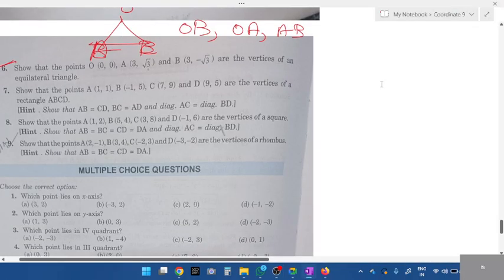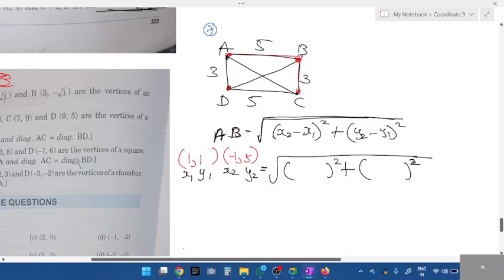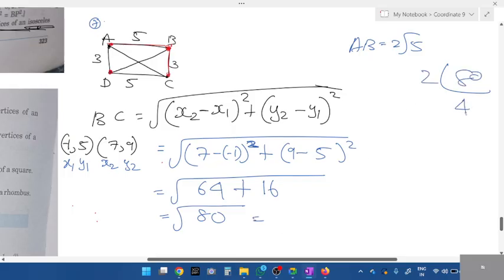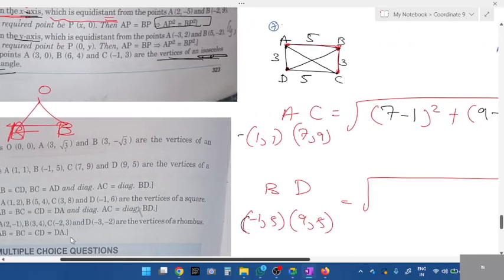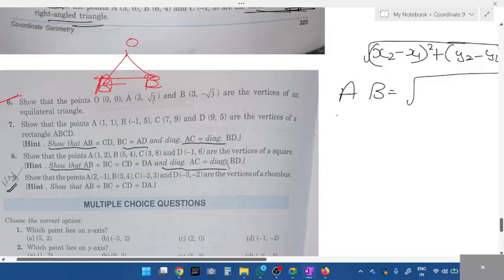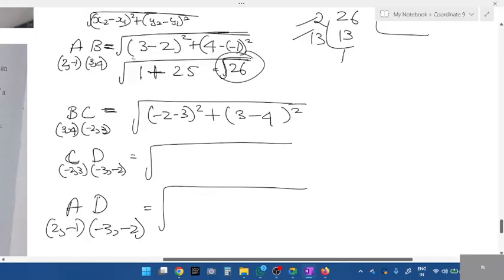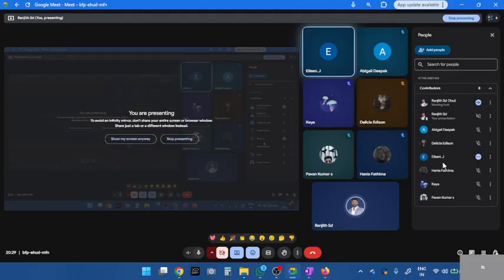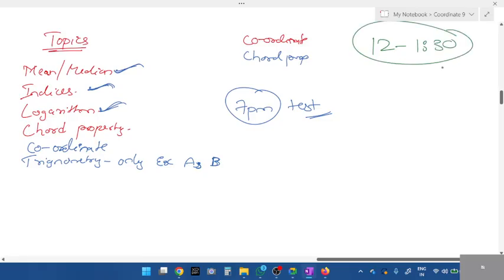Coordinate Part 4